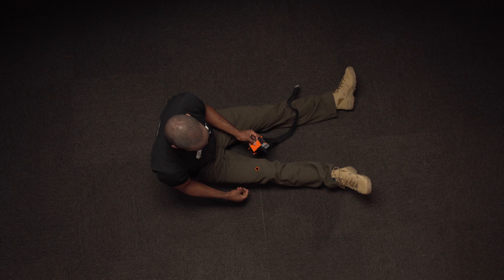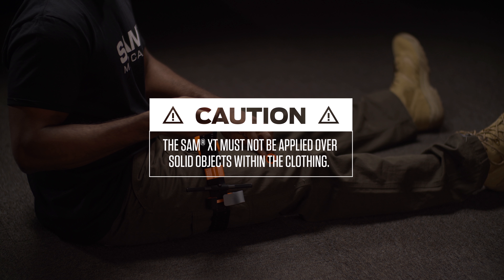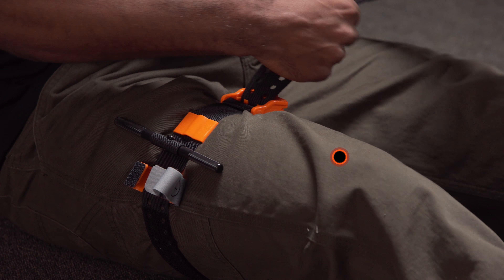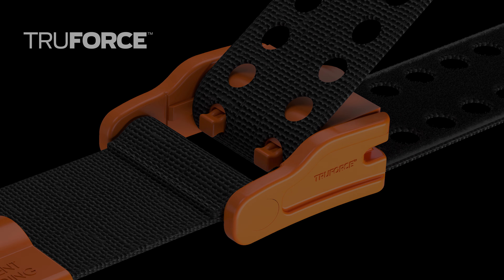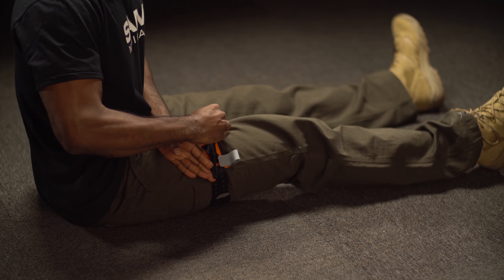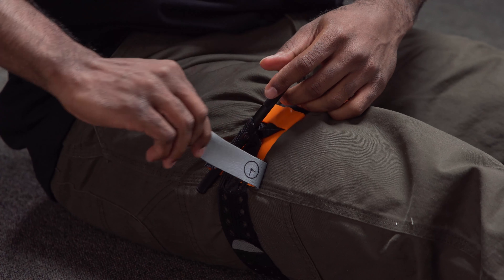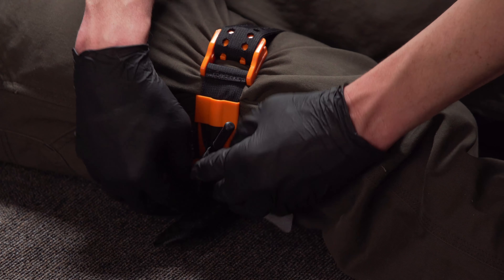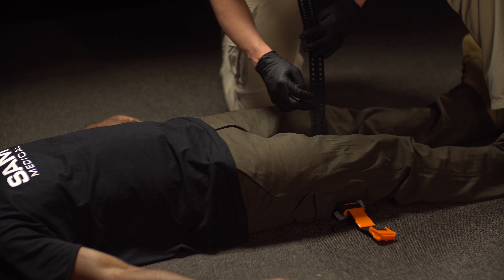SAM XT Training | Self-Aid Lower Extremity | SAM Medical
SAM® XT Training | Self-Aid Lower Extremity Application

TOURNIQUETS HAVE EVOLVED | SAM® XT rises above other tourniquets as the preferred choice due to its rapid application using TRUFORCE™ technology, an auto-lock buckle that eliminates tourniquet slack by activating innovative baseline force control.